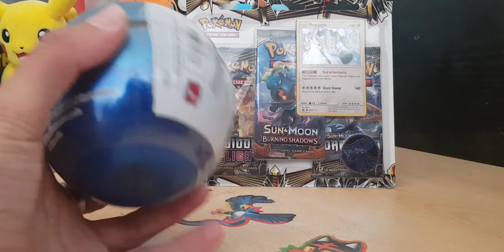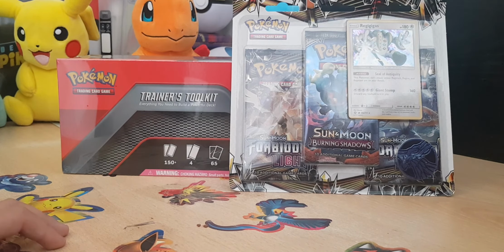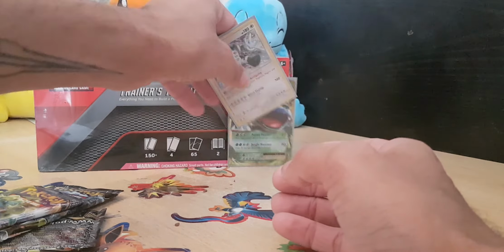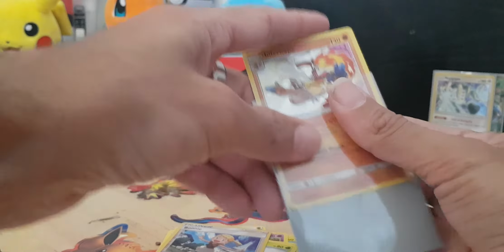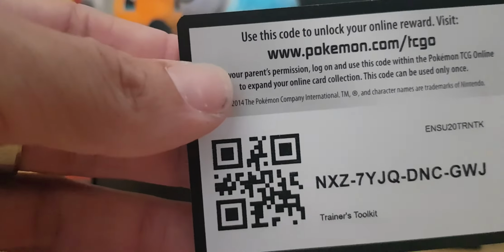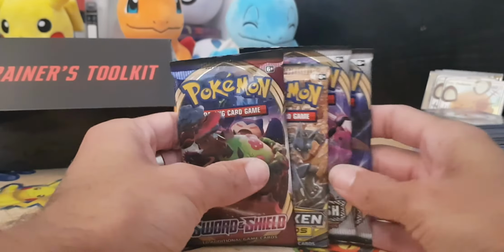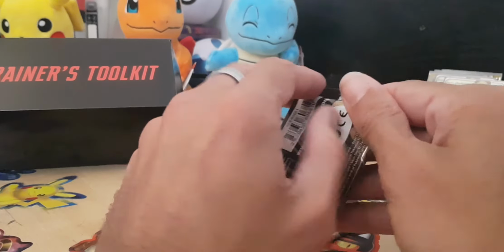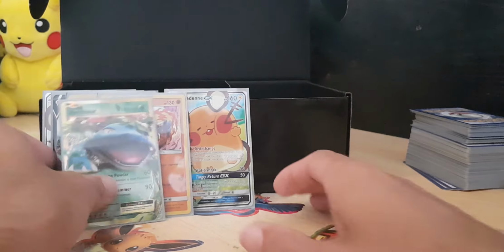trainers toolkit box will it be worth it ???